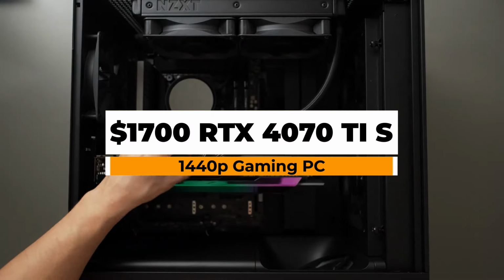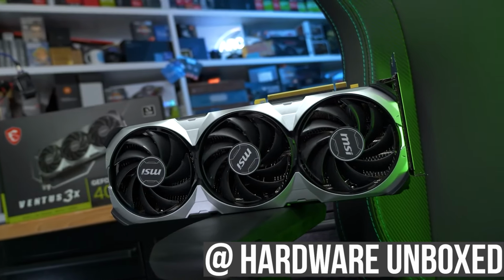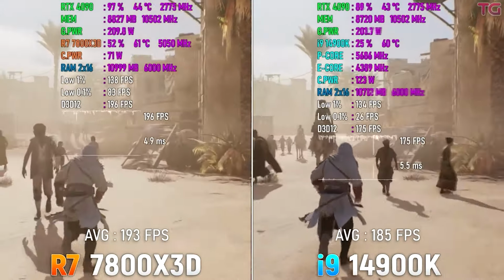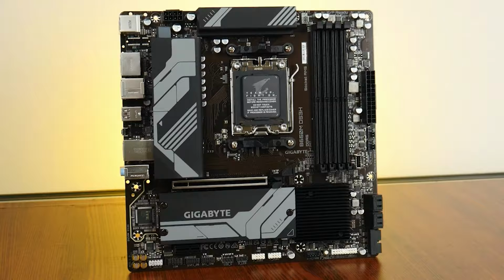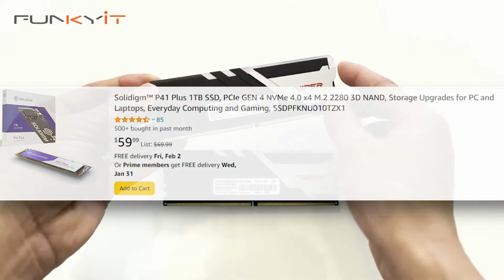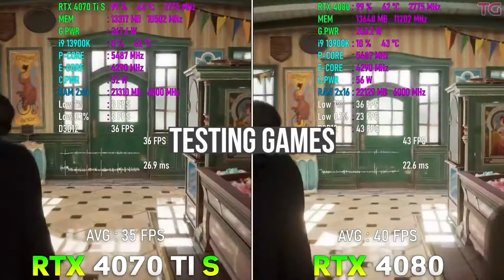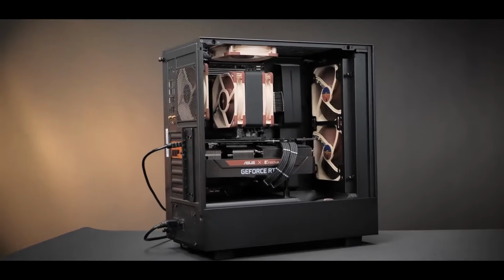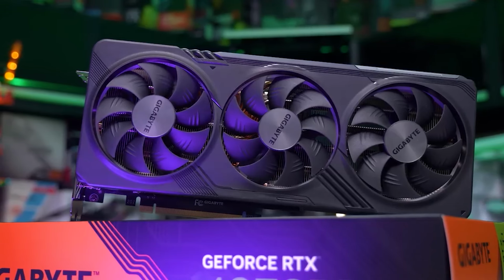BEST 1440p and 4K Gaming PC 2024 🏆 | Ryzen 7 7800X3D + RTX 4070 TI Super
Hey so today we're looking at the Best RTX 4070 TI Super Gaming PC with the Ryzen 7 7800X3D you have a really great CPu and GPU combo for 4K Gaming in 2024 !

► Links ◄

⚪ AMD Ryzen 7 7800X3D
⚪ Thermalright Peerless Assassin 120 Cooler
⚪ Gigabyte B650m DS3H Motherboard
⚪ Teamgroup 32GB DDR5 6000 Ram
⚪ Solidigm 1TB m.2 Gen4 SSD
⚪ Gigabyte RTX 4070 TI Super
⚪ NZXT H5 Flow RGB
⚪ EVGA 800w 80+ GE Power Supply

Timestamps
00:00 Like PLzzz
00:14 RTX 4070 TI S 16GB opinion
00:40 CPU
01:00 7800x3d vs 14900K
01:15 Motherboard
01:35 Ram
01:55 SSD
02:10 GPU
02:20 RTX 4080 vs 4070 TI Super 4K
03:11 Case
03:30 PSU